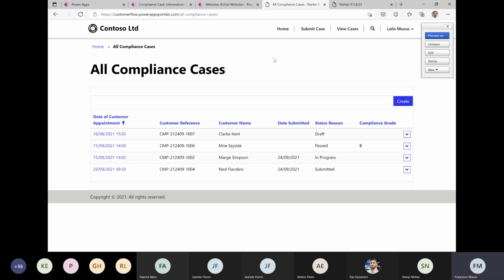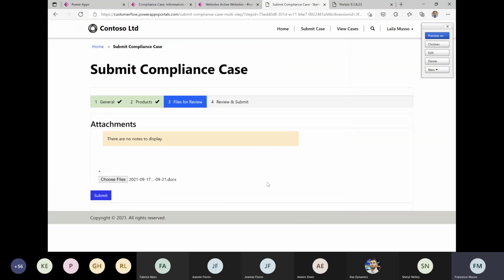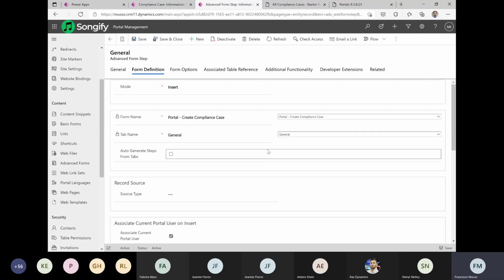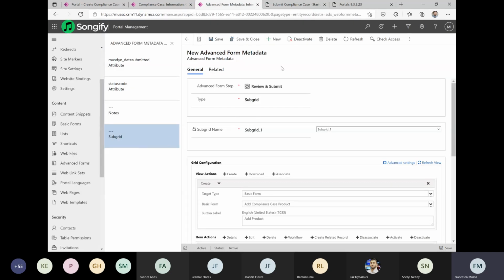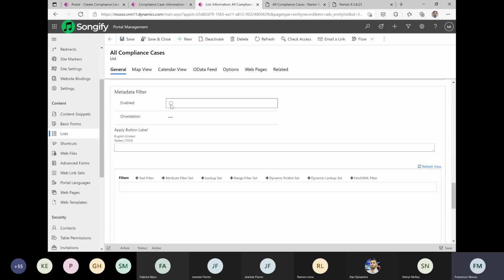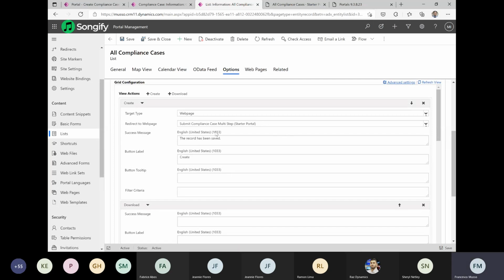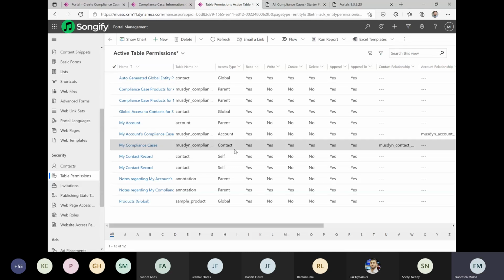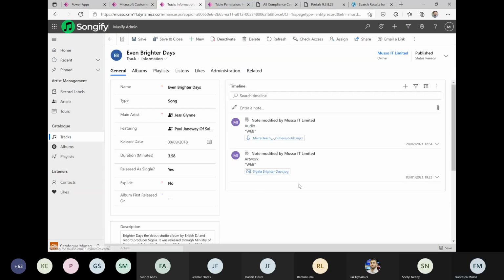Power Apps Portal Time Machine: Lessons Learnt from 10 Real World Projects - Customer Self Service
If I could go back in time, what advice would I give myself when starting out with portals? We’ll focus on taking customer-centric business processes online – what we can learn from consumer apps we used day in and day out then what to consider when taking your processes online: – How to design your process, pages and UI around the customer journey – The unwritten requirements and touchpoints – Where to focus your customisation efforts vs leveraging out of the box features – With so much to learn, which aspects to conquer first / in what order.